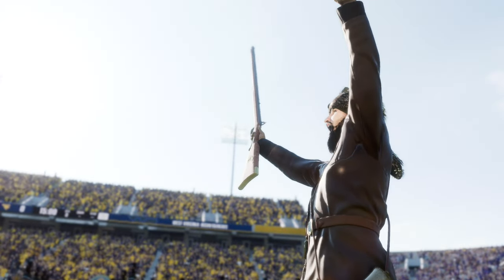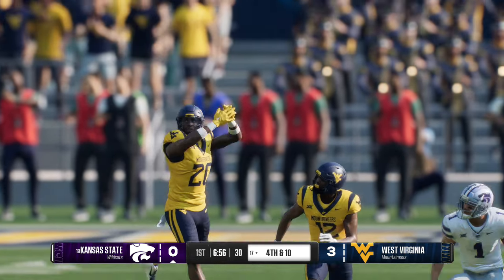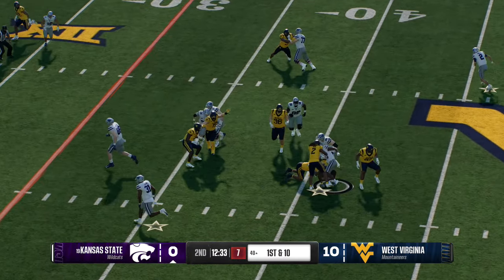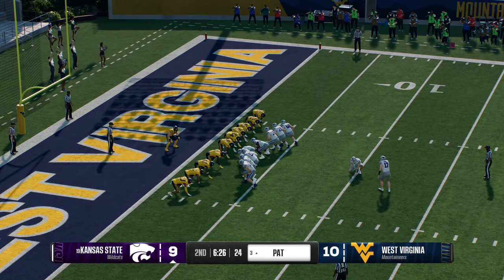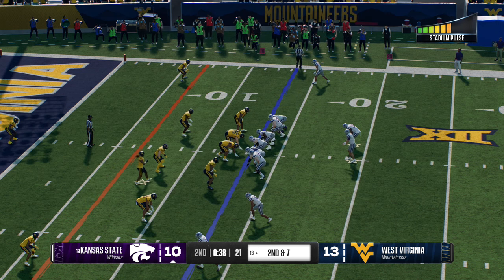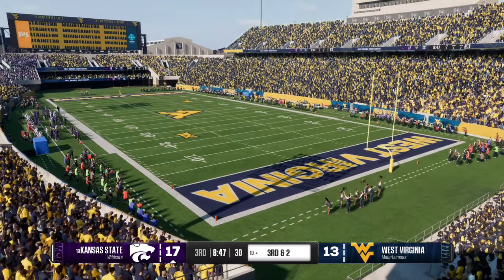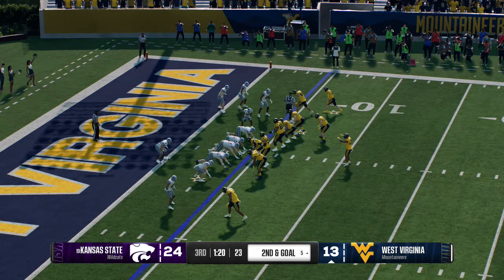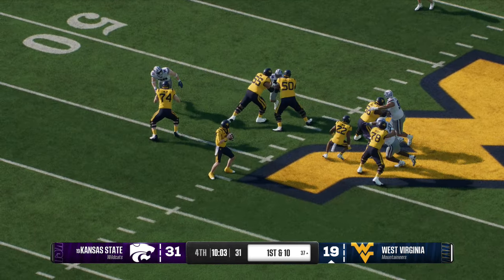Kansas State (3-3) at West Virginia (5-1) - Week 8 Simulation (EA College Football 25)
West Virginia hosts Kansas State in this week eight simulation on EA Sports College Football 25.